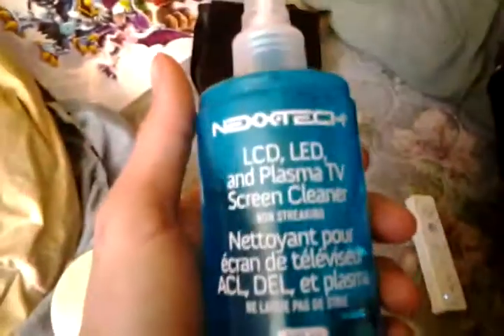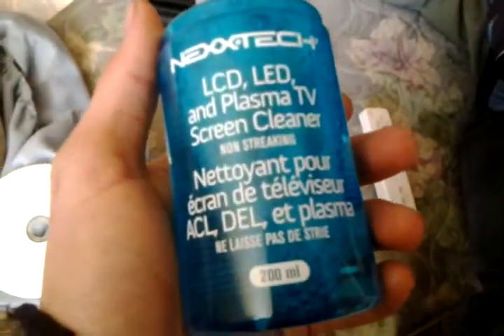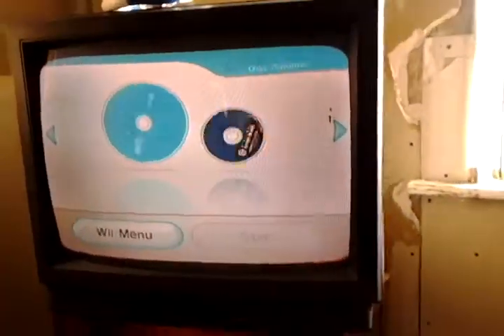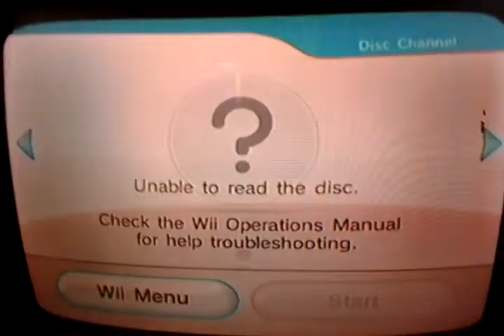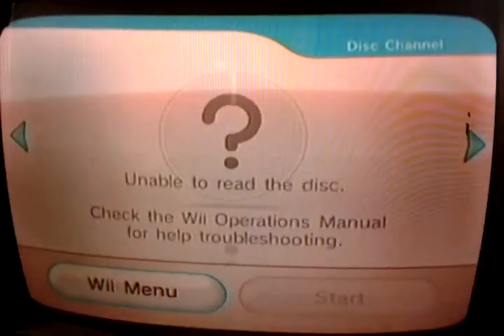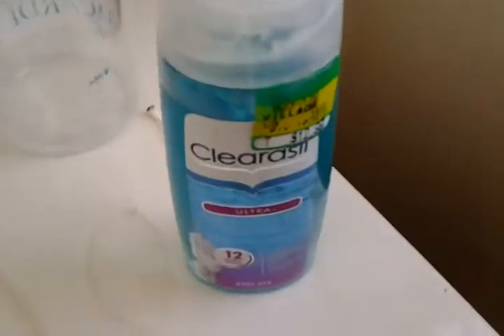How to clean a wii, xbox and PlayStation disc NEW*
With dillono et dejonneio